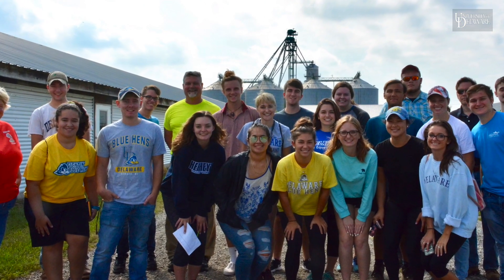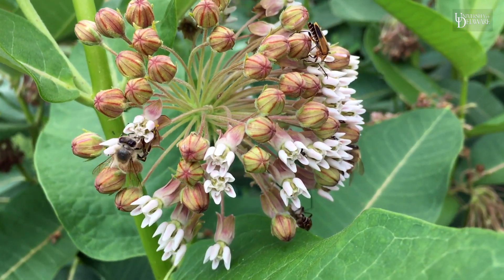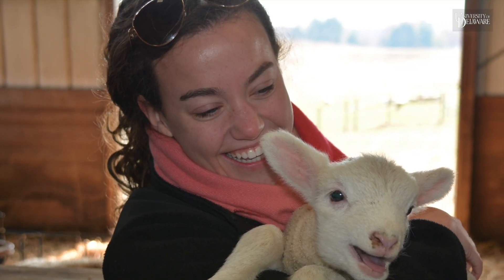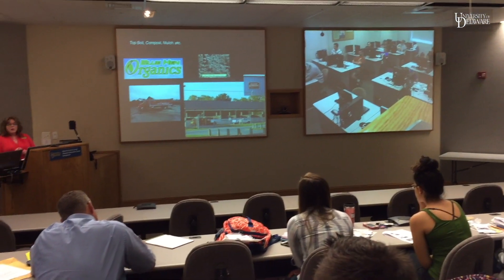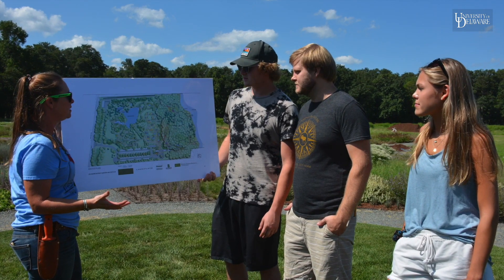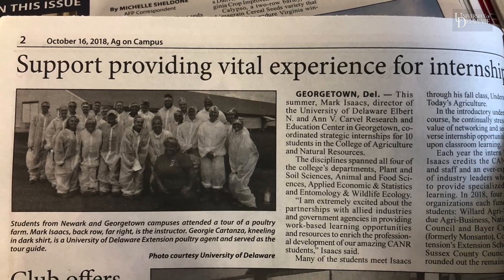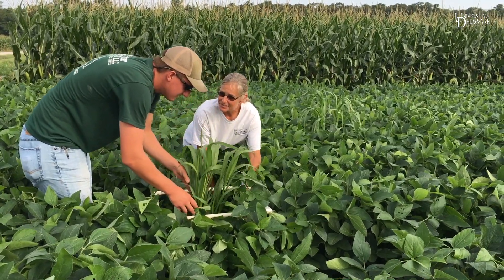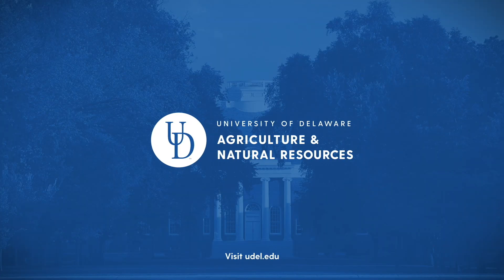The Agriculture & Natural Resources major at UD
Find out about all of the offerings, opportunities and potential at the Agriculture & Natural Resources major in the College of Agriculture and Natural Resources offers.